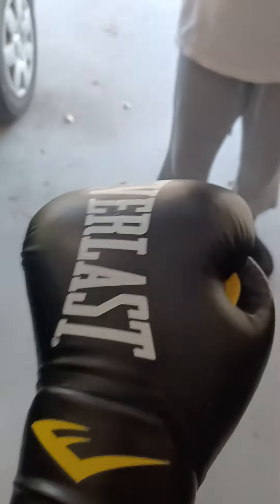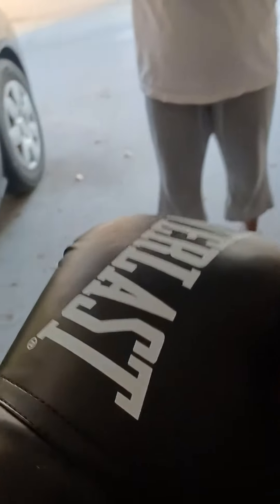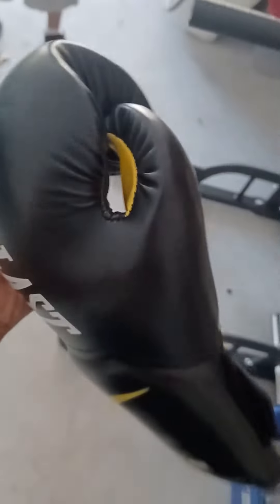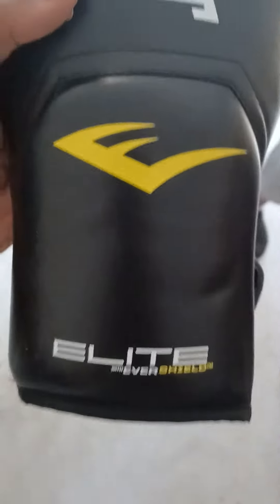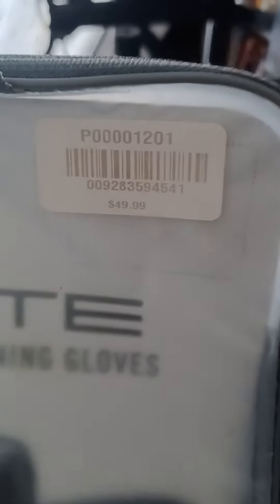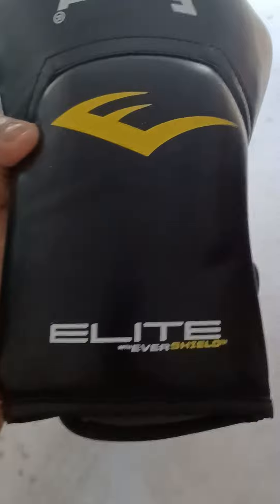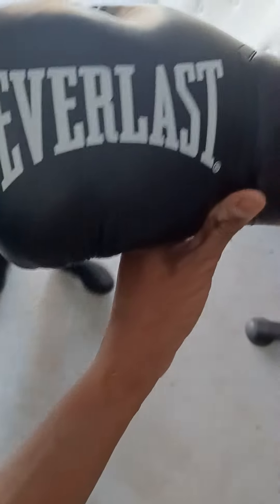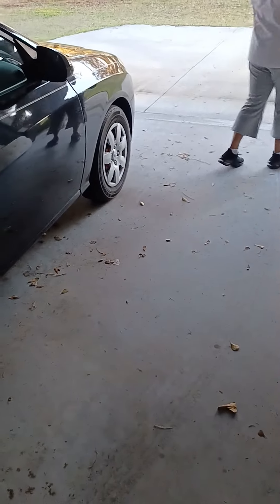Everlast Elite Prostyle Training Gloves Review - Shoot The Jab